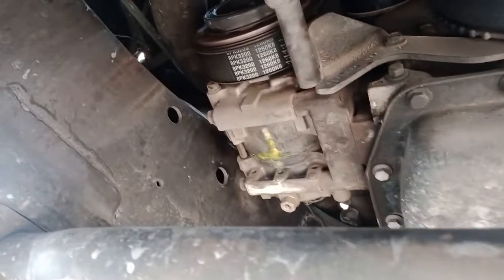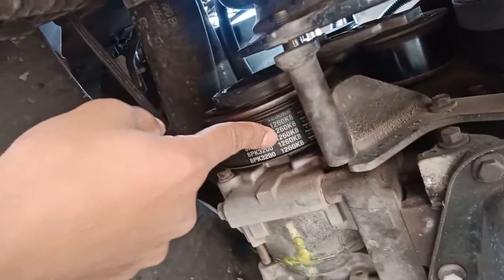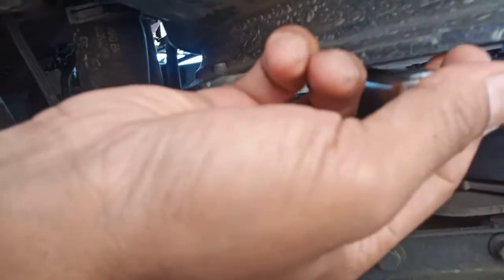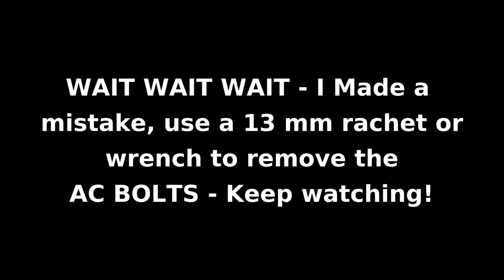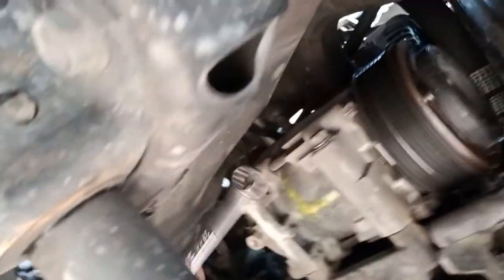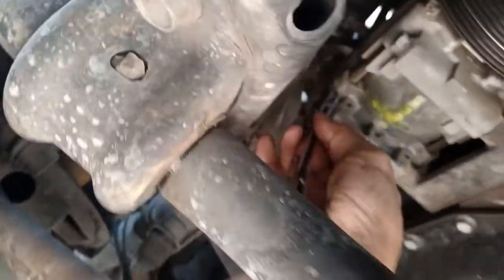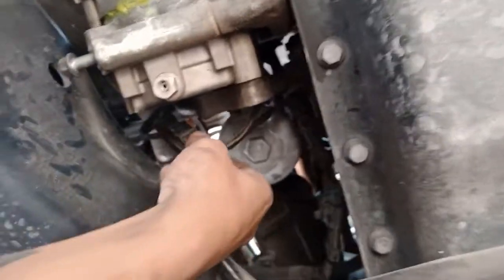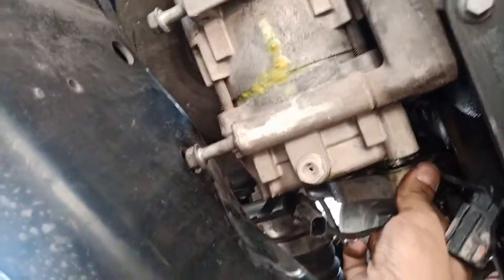Swap AC + Dryer-Receiver - 2006 Dodge Ram 3500 5.9 Cummins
++Sharing my knowledge to help all of you, paid for by me and my hard working web dev services, head to srbidge.com; if you need software engineering work.

EASY JOB, not hard at all.
This Ac job literally takes 20 to 30 minutes or less; 40 to 50 minutes if you do the dryer/receiver. If really is, remove the old one and install the new!

$5 Jewelry, pick something up for your GF's, Wives, Aunts and more.